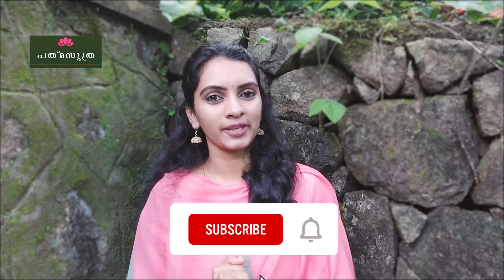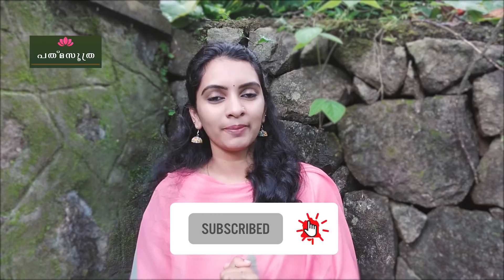കാലിലെ പാടുകളും ചുളിവുകളും മാറാന്‍ ആയുര്‍വേദ പാദ-ഹസ്ത പരിചരണം|Natural pedicure and manicure at home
Ayurveda Skincare Challenge Day 8
An all-natural, Ayurvedic manicure-pedicure procedure is right here for you. The major ingredient of this procedure is Castor oil, besides your hands and foot. The steps include cleansing your feet, soaking, applying a herbal pack exfoliating and moisturizing.

ആയുര്‍വേദ കണ്‍സള്‍ട്ടേഷനു വേണ്ടി ഡോക്ടറോട് വീഡിയോ കോളിലൂടെ സംസാരിക്കാം. എല്ലാ ദിവസവും വൈകീട്ട് 6.30 മുതല്‍ 8.30 വരെയാണ് കണ്‍സള്‍ട്ടേഷന്‍ സമയം. മുന്‍കൂട്ടി അപ്പോയ്ന്റ്‌മെന്റ് എടുക്കാന്‍ ബന്ധപ്പെടുക: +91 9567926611